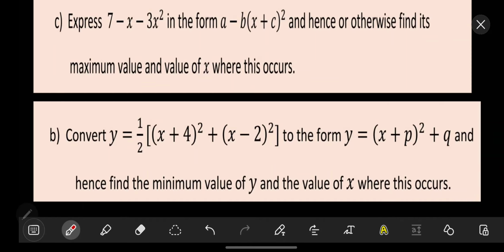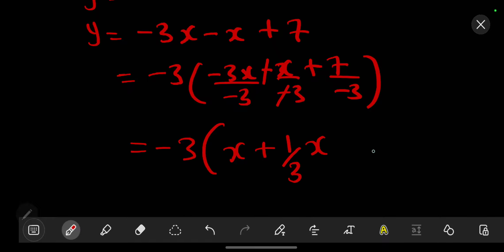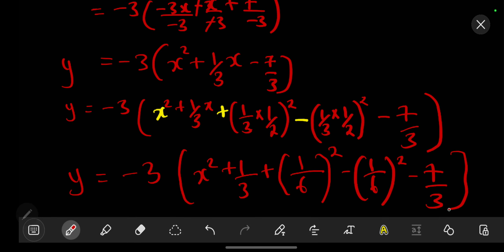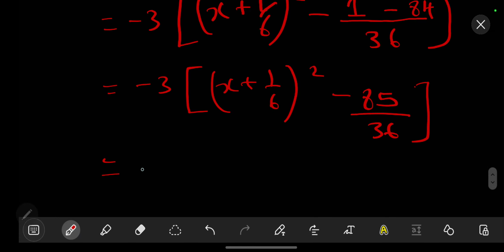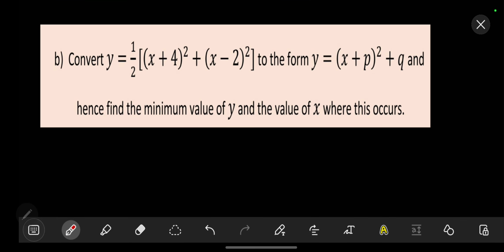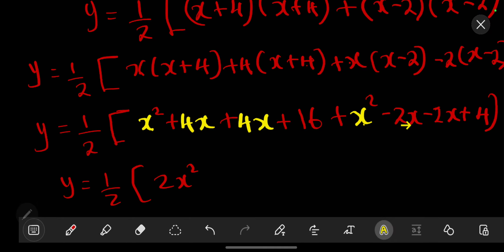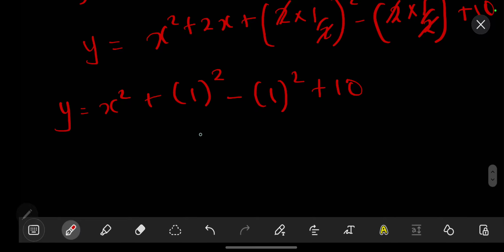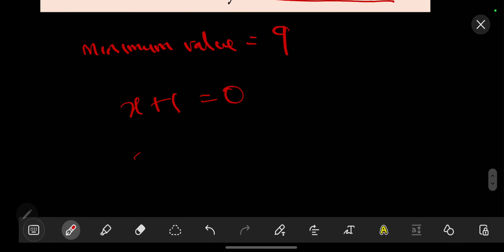Application of Completing the Square to Express a-b(x-c)²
In this lesson, we solve quadratic expressions written entirely in words by converting them into standard mathematical form and then completing the square.
We focus on:
Converting worded algebraic expressions into equations
Writing quadratic expressions in the form
y = (x + p)² + q
Finding minimum values of quadratic functions
Rewriting quadratics in the form
a − b(x + c)²
Finding maximum values and the corresponding values of x
Questions covered:
(b)
Convert a worded quadratic expression involving squared binomials into completed square form, then find the minimum value of y and the value of x where it occurs.
Rewrite a quadratic expression in the form a − b(x + c)² and hence find the maximum value and the value of x at which it occurs.
This video is ideal for:
IGCSE / O-Level / A-Level learners
Anyone preparing for exams that test completing the square using word problems
📘 Clear explanations
✍️ Step-by-step working
🎯 Exam-oriented approach